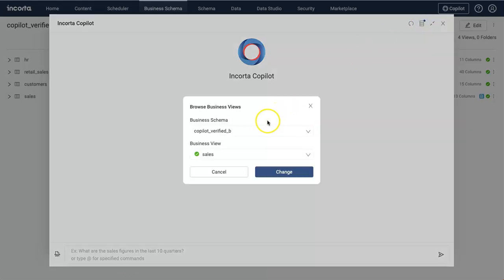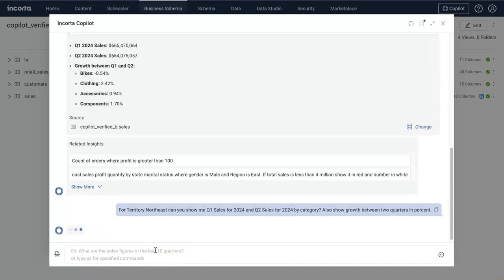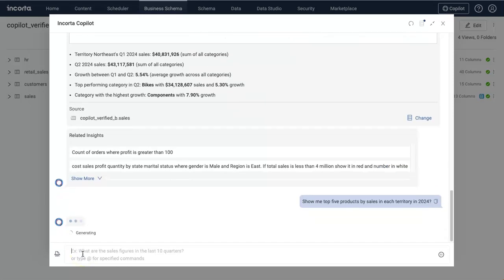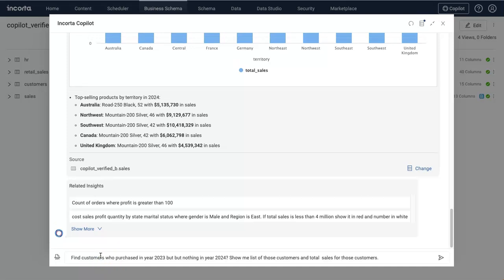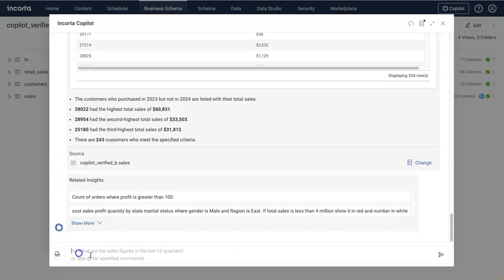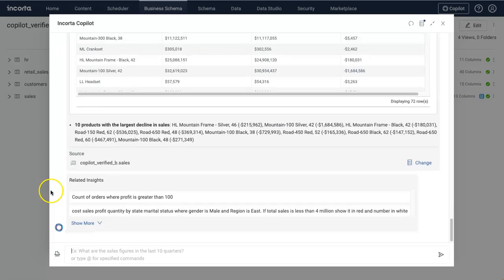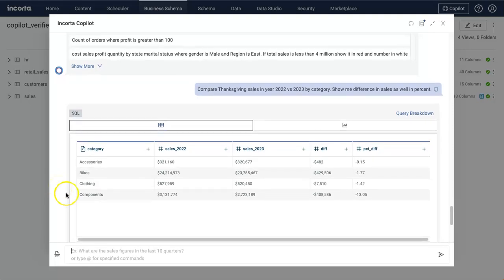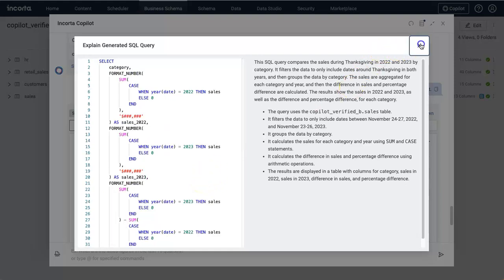Incorta CoPilot: Ask complex question from Sales Dataset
Ask question from Incorta CoPilot to do top product sales analysis, determine customer churn,  find product for which sales is going down compared to previous year.